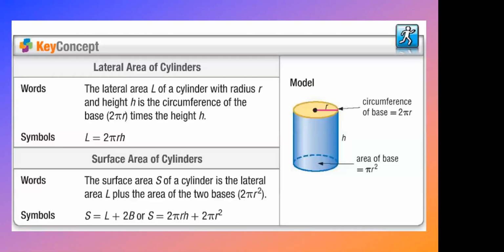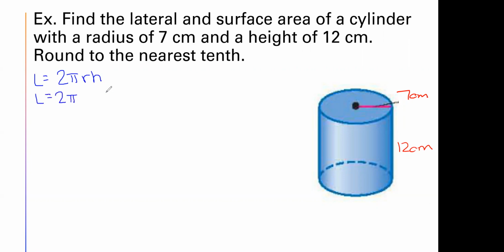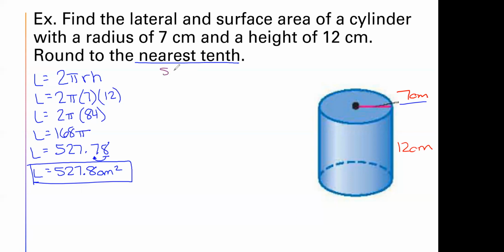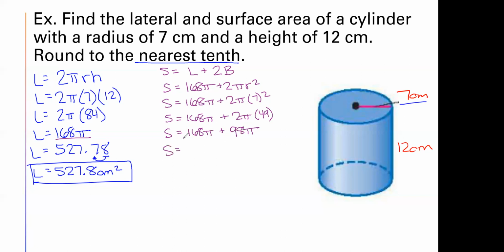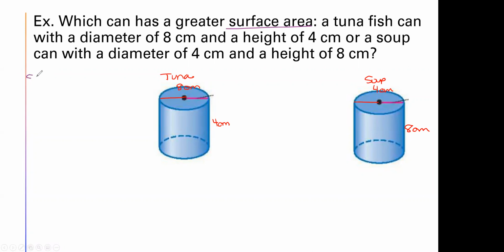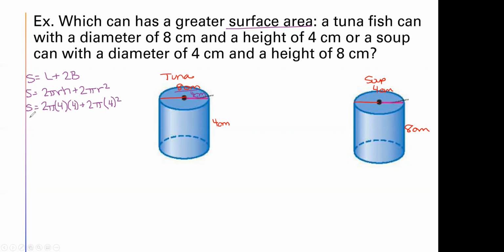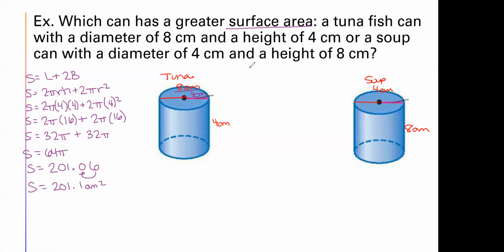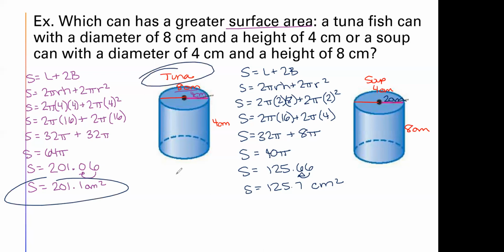Pre Algebra B: Chapter 12 Lesson 6- Surface Area of Cylinders